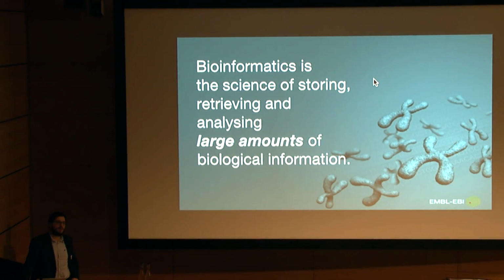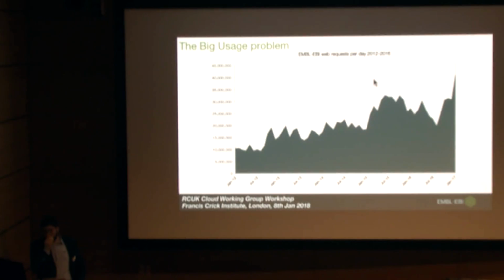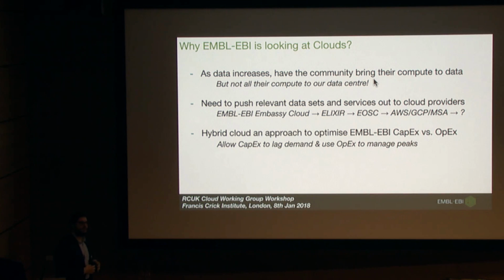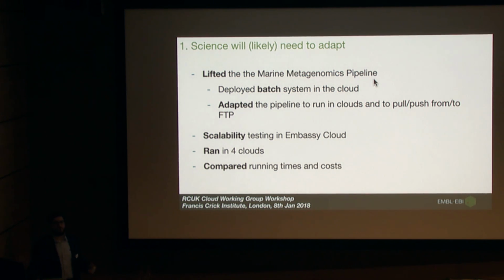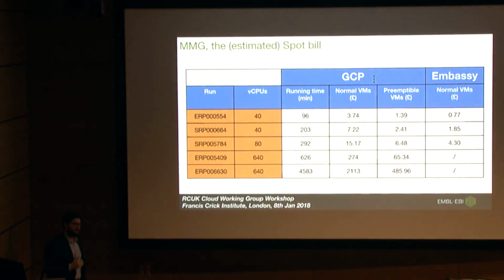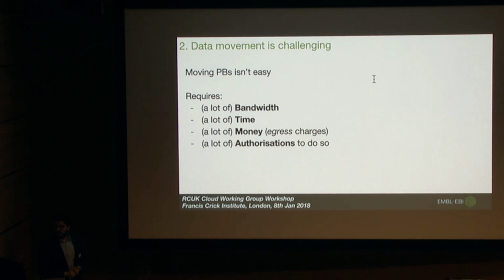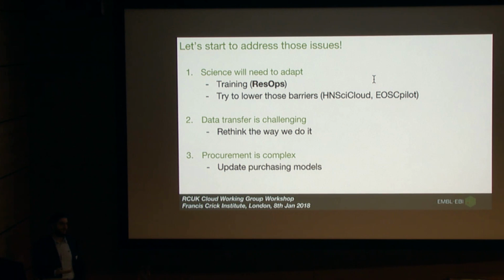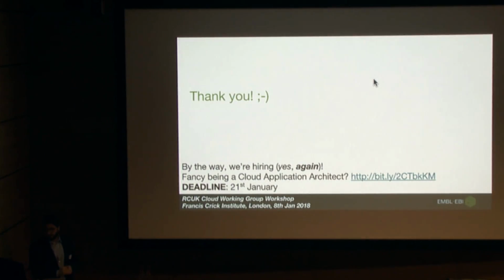Cloud WG - Jan 2018 - Dario Vianello, EMBL-EBI - Best practice in porting applications to Cloud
Cloud computing is now everywhere, and by many heralded as the solution to most – if not all – the compute and storage needs across the board. But how true is this, especially in Science? Should we abandon on-premise datacenters and transfer years’ worth of efforts to cloud based environments? Or should these two be integrated together to exploit the best of the two worlds? EMBL-EBI has been piloting adoption of cloud resources at many level of its operations, ranging from shifting entire workloads into independent “compute islands”, to hybrid scenarios where cloud compute becomes integral part of our on-premise resources, and all the way down to disaster recovery.

This has required to adapt – or define from scratch – policies to cope with these new scenarios, in particular considering the non-trivial issues around – quite obviously – data privacy and procurement. This also helped defining best practices in porting Science applications, which are now at the basis of our Research Operations (ResOps) training, because boarding the cloud requires new concepts and practices to take full advantage of the benefits it can offer. Most pipelines – and the infrastructures underpinning them – will require to be reworked to fully unlock the benefit of this fundamentally different environment where flexibility is everything and efficiency is key to a reasonable and sustainable bill.

This presentation will provide insights on the lessons we’ve learned – and taught – in our efforts to reach out for the clouds, and our experience in EU projects such as “Helix Nebula – The Science Cloud”, which will soon deliver important results on how commercial clouds can be procured, and exploited.